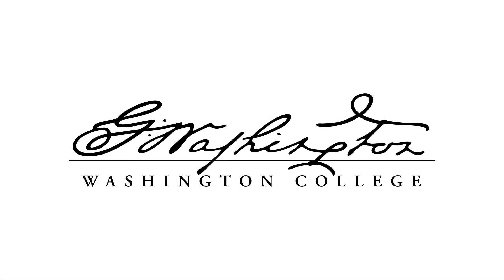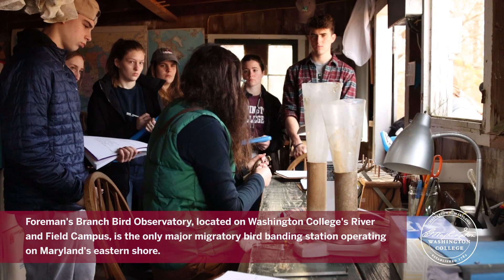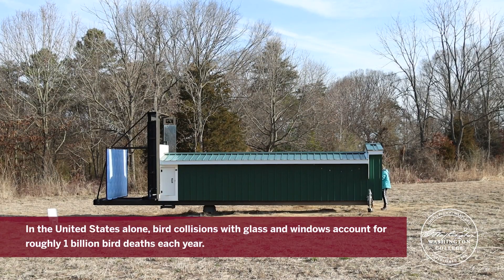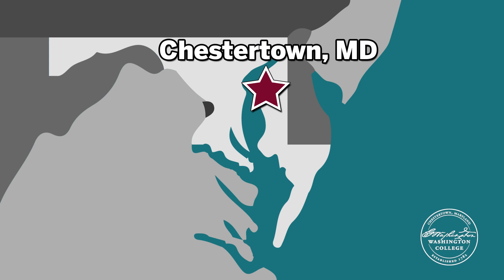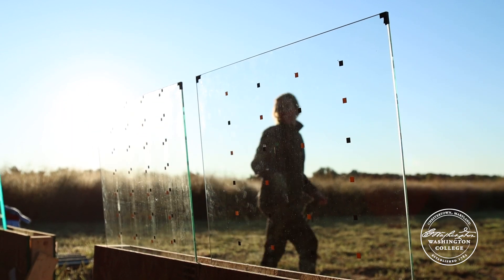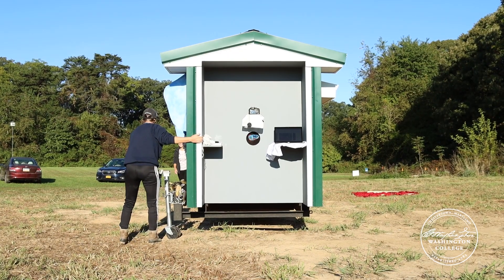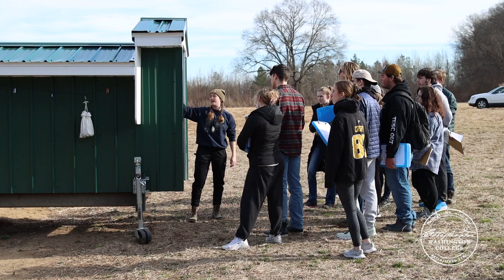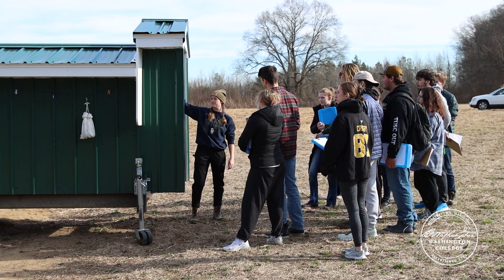Bird-Friendly Glass Testing at Washington College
Washington College has become an official test site for the American Bird Conservancy’s (ABC) bird-safe glass testing program, doubling the organization’s capacity to test and rate glass products. Learn more about this innovative partnership and how it's helping to meet increased demand for bird-safe glass that will help to reduce the window collisions that currently result in about one billion bird deaths annually.

(0:00) Mike Hardesty - Intro
(1:07) Anikó Tótha
(2:36) Meghan McHenry
(3:38) Mike Hardesty - Conclusion